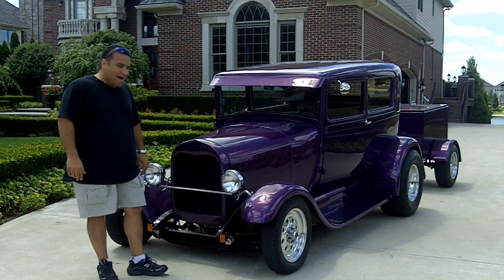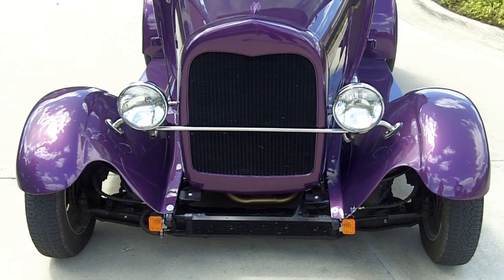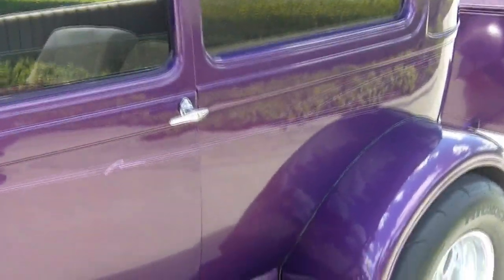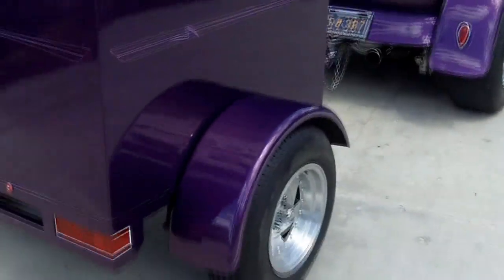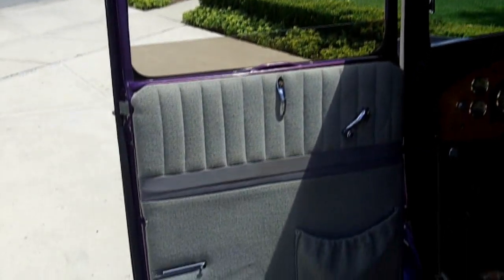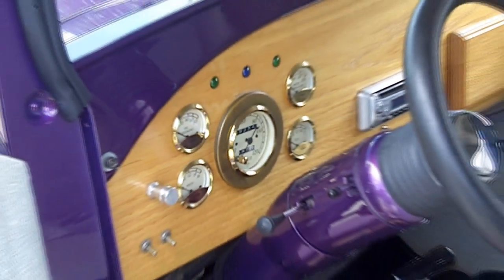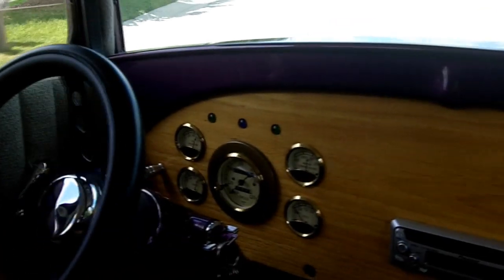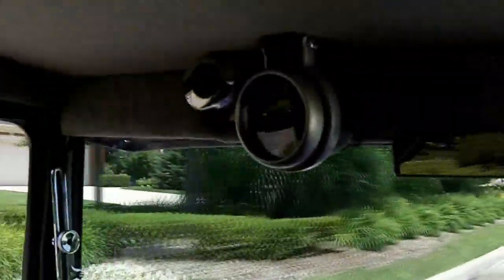1929 Ford Model A Custom Streed Rod Classic Muscle Car for Sale in MI Vanguard Motor Sales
Click now for an instant download on how to avoid the 7 deadliest mistakes to buying a classic car online!

My name is Tom and I'm here to make your purchase as easy as possible. I'm committed to my customers and I return every phone call and email.
Do you have a question about this car? Or do you want to know more about our buying process? Great! Give me a call and I'll show you just how easy it is!
Tom Photsios
We have up front, no haggle pricing!
Vanguard Motor Sales is an experienced eBay seller with integrity! We have been in the business of buying and selling muscle cars like this for 23.5 years. We have been exceeding our client's expectations for the last 5 years!
We are experts at worldwide shipping, and have exported many vehicles overseas. Do not hesitate to bid! We will send this American Classic to you, just tell us where it is going and we will be happy to take care of the details!
Because we know that not every car is perfect, all of our vehicles are available for inspection prior to purchase or bidding. We have a hoist available for views of the undercarriage. Please keep in mind that these cars are 40 years old, and I do my best to describe every vehicle in detail.
Don't settle on less than the best with your vehicle purchase. New inventory is added daily!!

1929 Ford Model A With Trailer

Original Steel Body, Steel Boards and Fiberglass Fenders
About 4,500 miles on motor
351 Windsor/ 400 HP
Dart Competition Heads
Holley Fuel Injection
Comp Cam 280
Keith Black 10-1 Pistons
Roller Rockers
9" Currie Ford Rear End
31 Spline Axles
4:11 Full Posi Traction
Traction Bars
All MSD Electrical System
MSD Ignition
Billet Distributor
6AL Controller
8 Qt. Oil Pan
High Volume Oil Pump 83-HV 00042 S
C-6 Transmission
Trans Cooler
B & M Shifter
Full 2.5" Dual Exhaust with Flowmasters
Mickey Thompson ET Street Radials
P-295/65R16
3500 Stall Converter
Matching Custom Built Trailer
Pioneer DEH-6 Stereo/Disc Player
Beautiful Twilight Plum Pearl Metallic Paint Job (1994 Ford Probe Paint Color)
This 29 is something else it runs out awesome check out the video it is full of power.  Runs and drives straight and fast.
Call Tom today with any questions